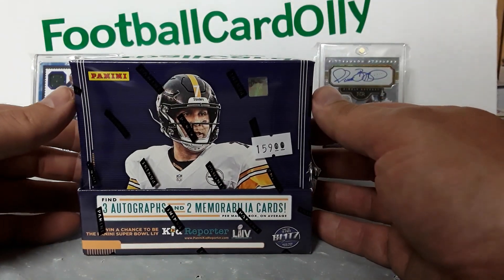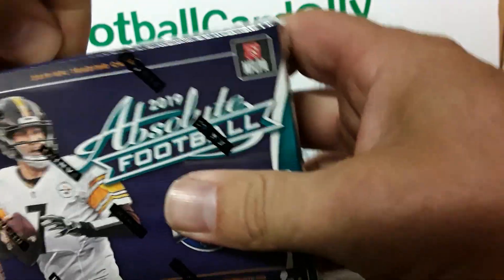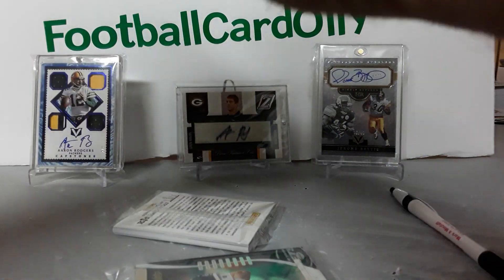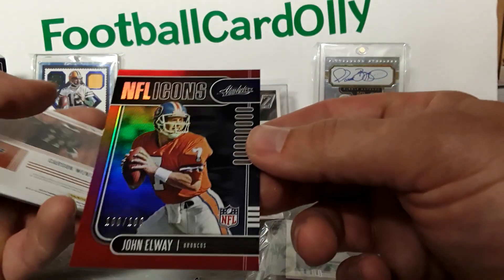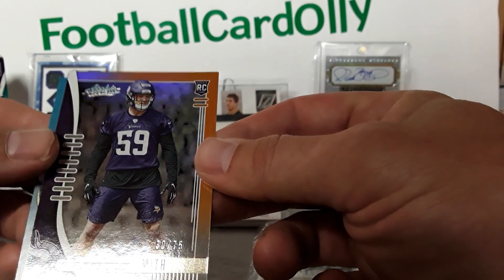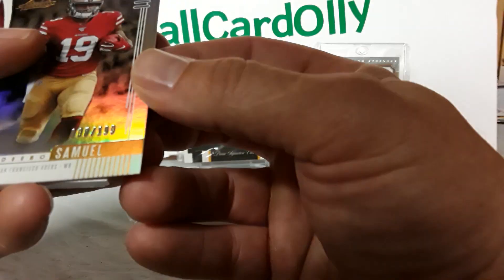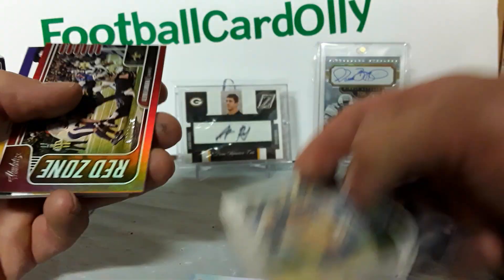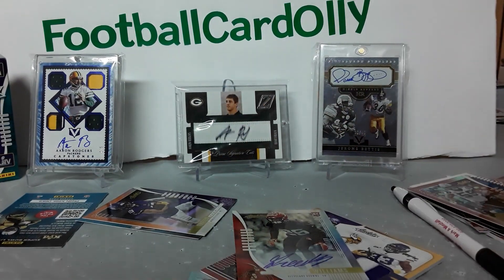2019 Panini Absolute Football Hobby Box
2019 Panini Absolute Football. Today is another release day. This time were going to review 2019 Panini Absolute football